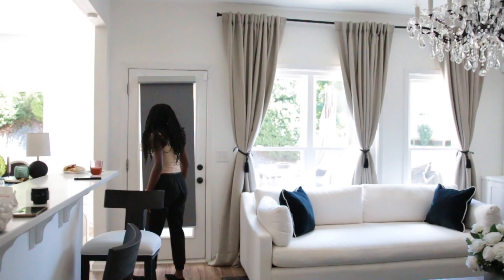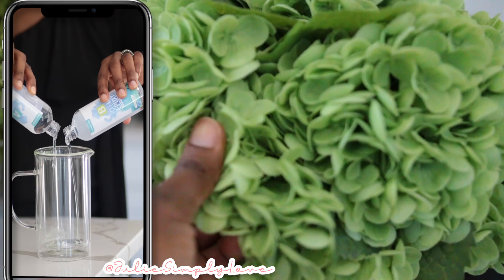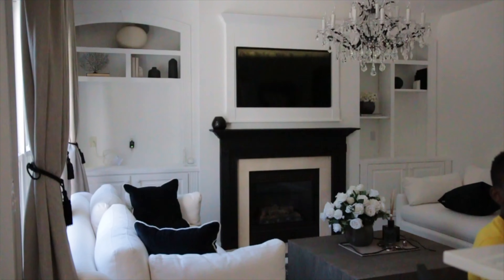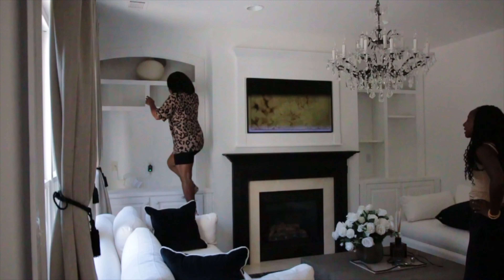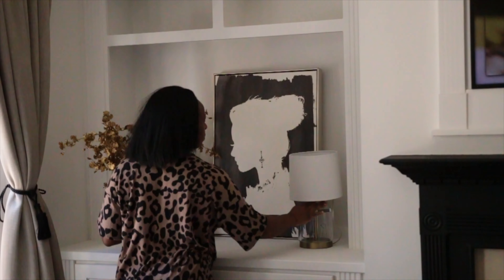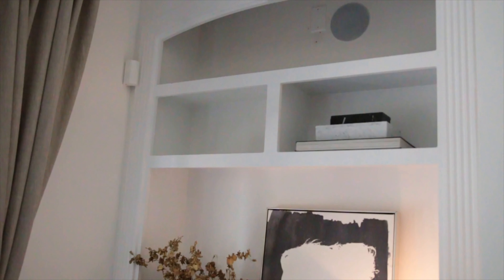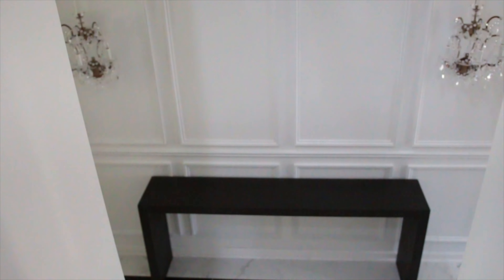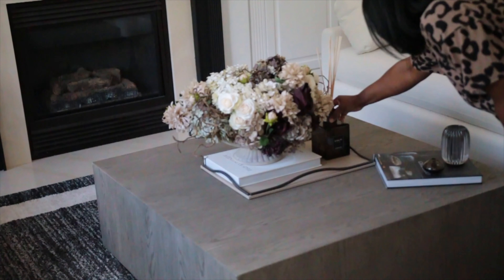FALL STYLING 2022/ VLOG / RH HOME UPDATE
⬇️ALL THE LINKS ARE BELOW ⬇️

MY CONSOLE TABLE IS FROM RH, BUT I HAVE A DUPE

REALY TO THE TOUCH HYDRANGEA

Follow my shop @JulieSimplyLove on the @shop.LTK app to shop this post and get my exclusive app-only content!⬇️